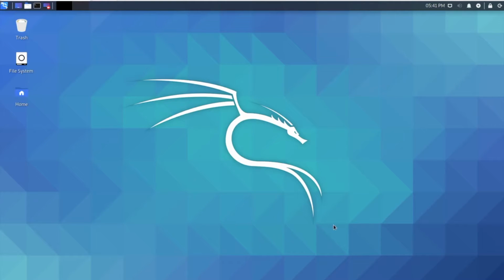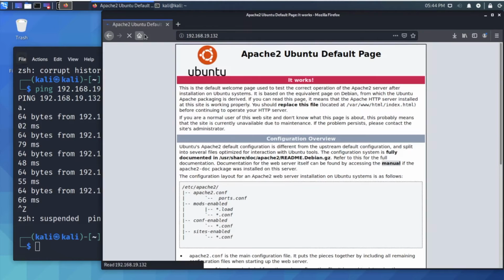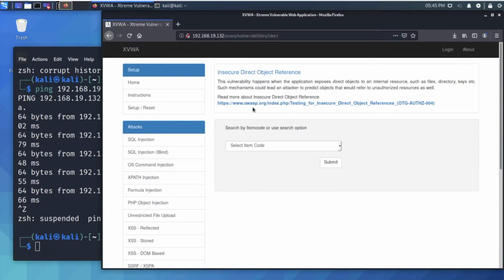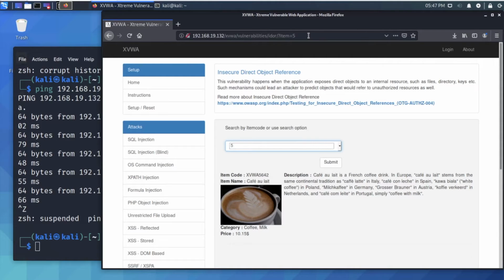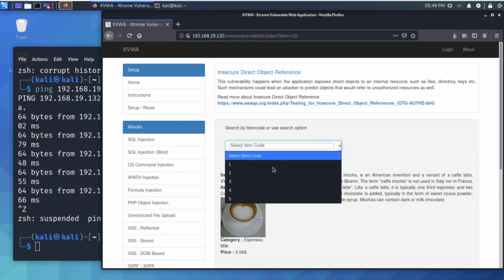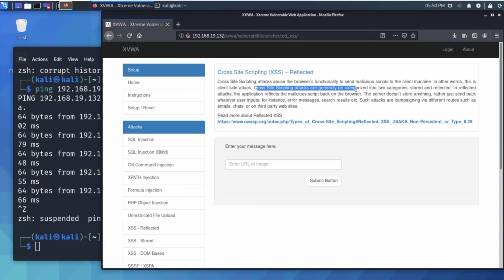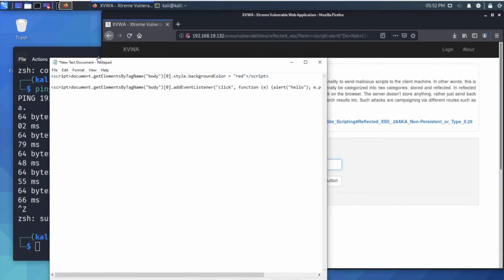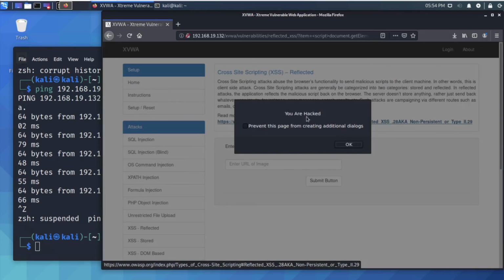Cross site scripting XSS & Exploit Insecure direct object reference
Insecure direct object reference